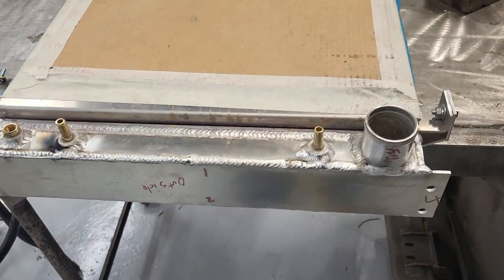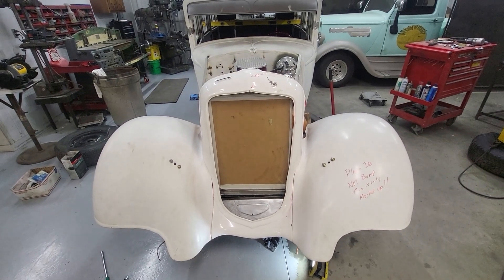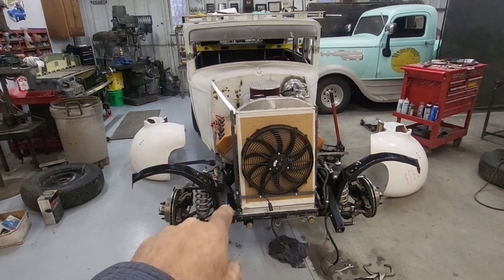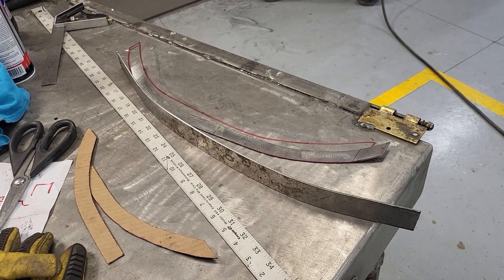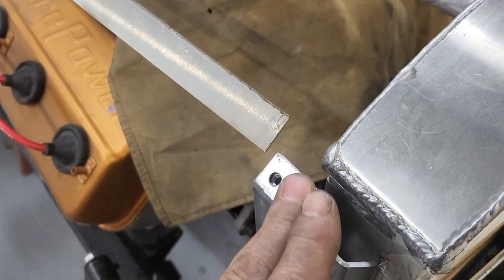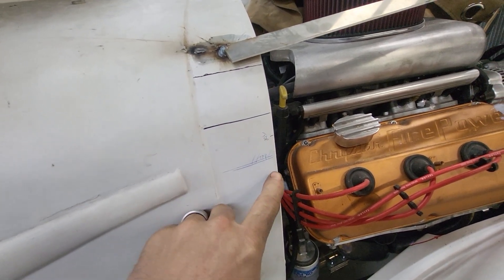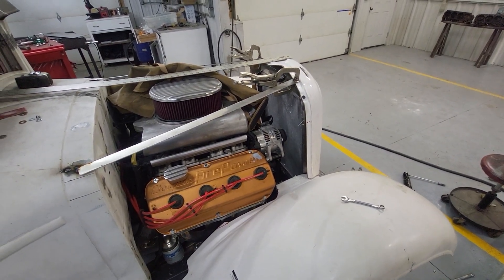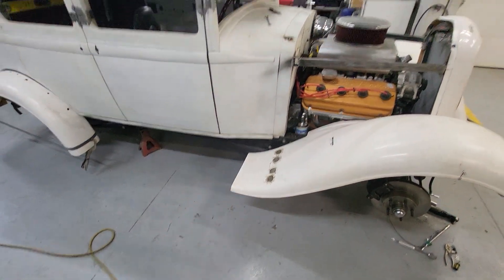Episode 67 Finishing Radiator Mount for the 1930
Building the upper radiator mount and horizontal braces to the firewall for the radiator support on this 1930 Chrysler Hotrod